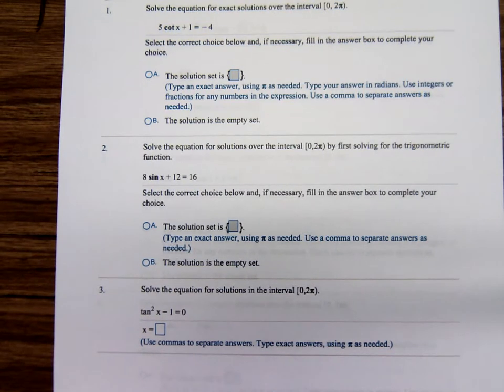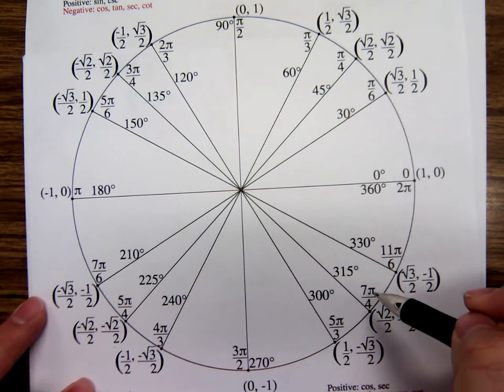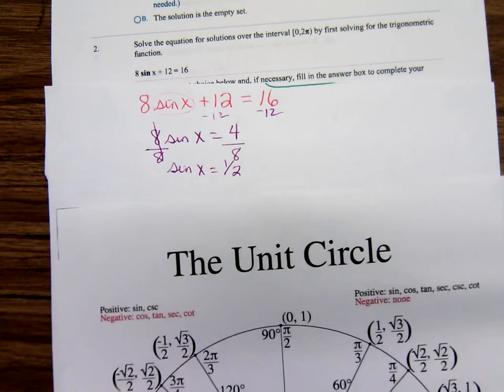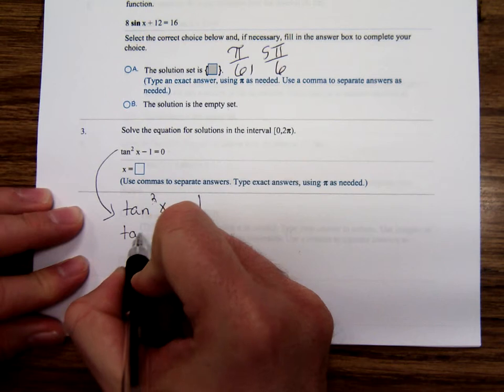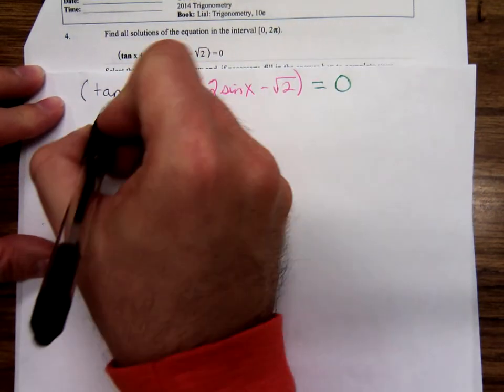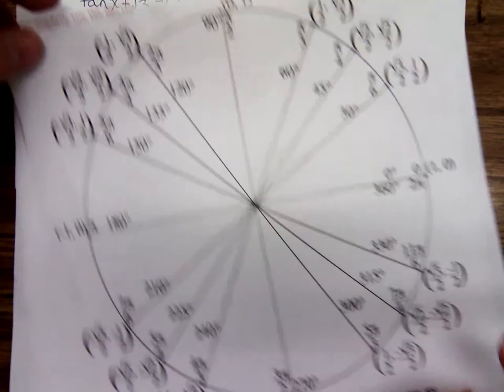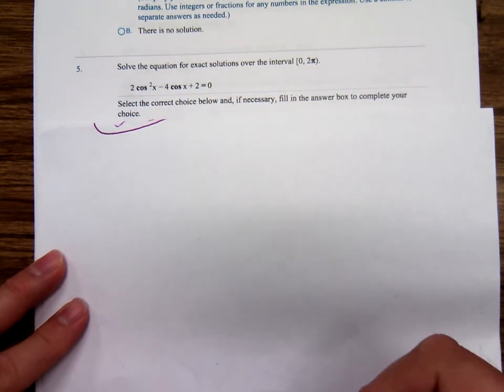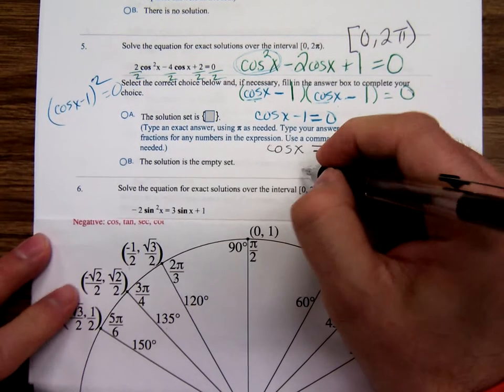Math 1316 Solving Trig Equations Pt1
Anthony solves trig equations in his Plane Trigonometry Math 1316 class.